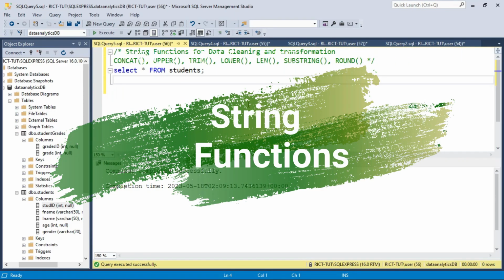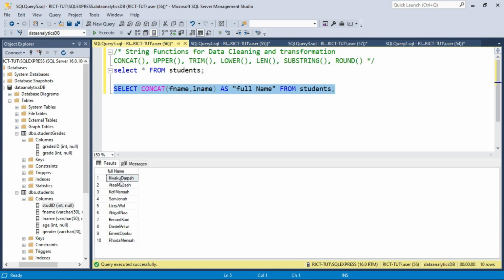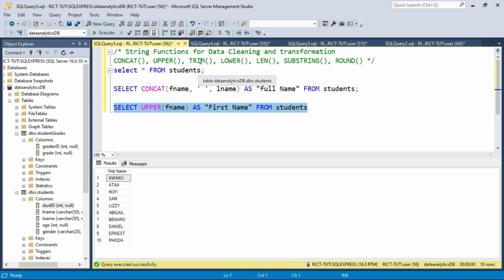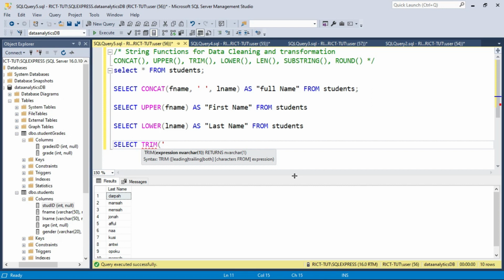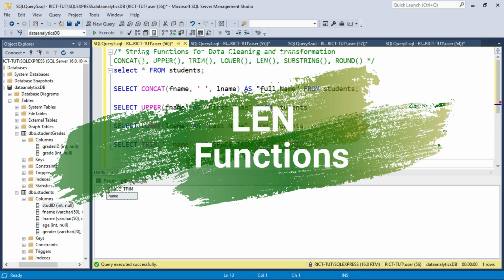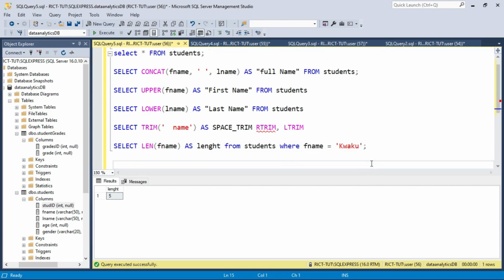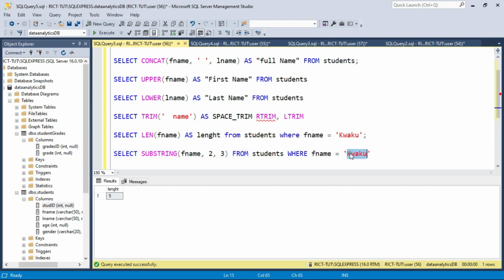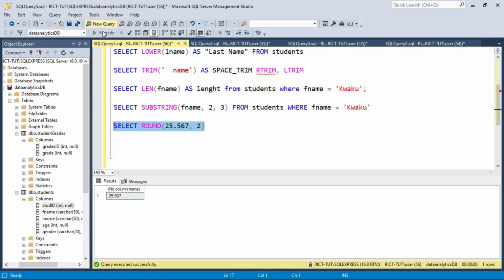08 SQL for Data Analytics - String functions for data cleaning and transformation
In this SQL for Data Analytics tutorial I looked at common String functions like CONCAT(), LOWER(), UPPER(), RAND(), SUBSTRING(), TRIM(), etc. that can be used for data cleaning and transformation

This video provides a comprehensive guide with step-by-step instructions, practical tips, and best practices. Whether you're new to SQL or an experienced professional, discover how these techniques can enhance your efficiency and insights. Watch now to master data analysis with SQL.

Ideal for data analysts at all levels, we cover a range of projects from SQL tutorials for beginners to advanced querying techniques. Enhance your data analyst portfolio with practical, hands-on projects that you can showcase on your resume. Learn how to write complex queries, optimize databases, and leverage SQL for detailed analysis. Whether you're starting with a simple SQL project or looking to complete an end-to-end analysis, this video has you covered.

Download Links